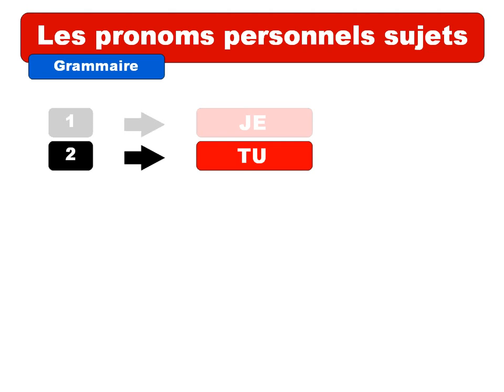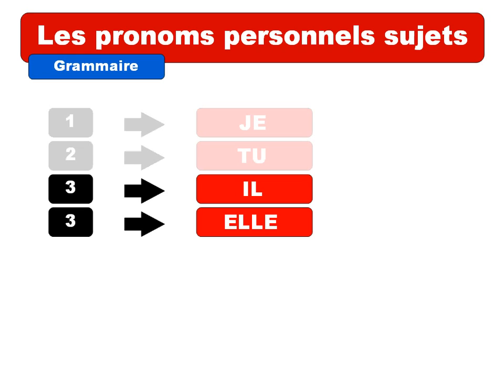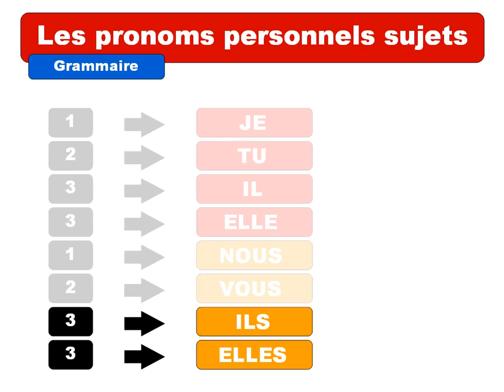French lesson: Les pronoms personnels sujets